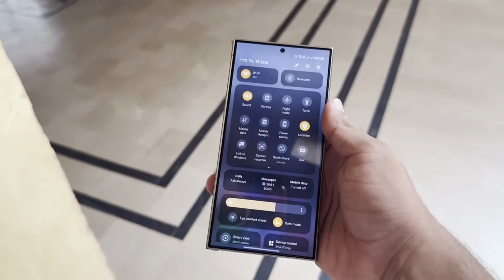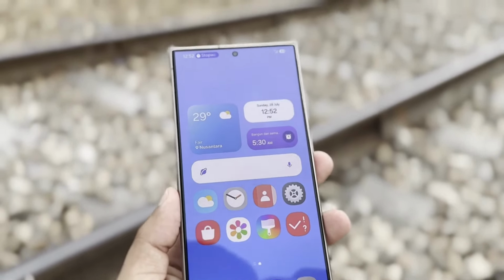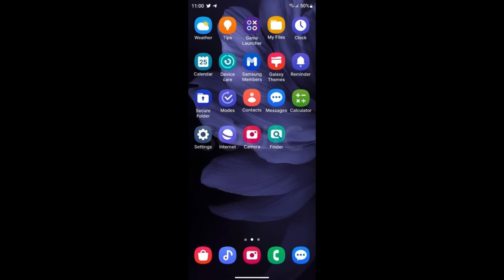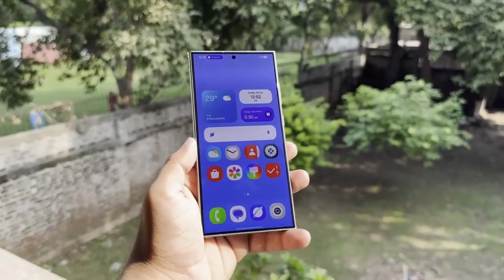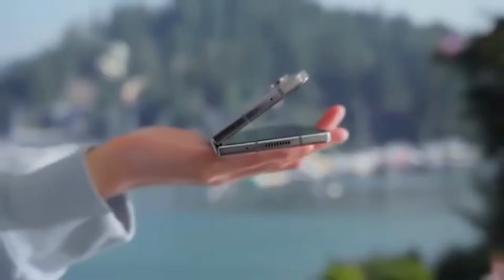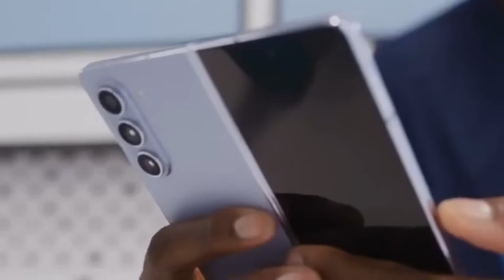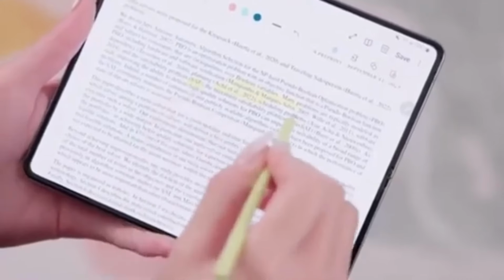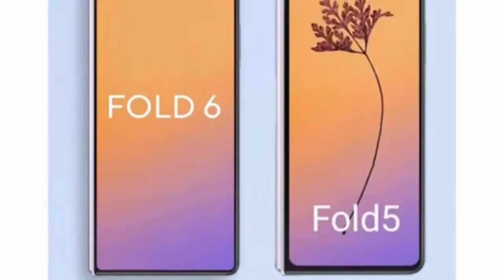Samsung One UI 7.0 Android 15 - NEW UPDATE!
Here's a quick update on the Samsung One UI 7.0 beta delay and what it means for Galaxy users. We dive into the reasons behind the hold-up and what to expect next.

PEACE!!